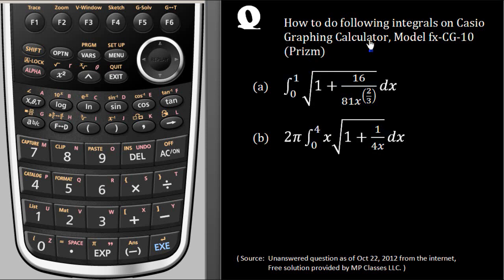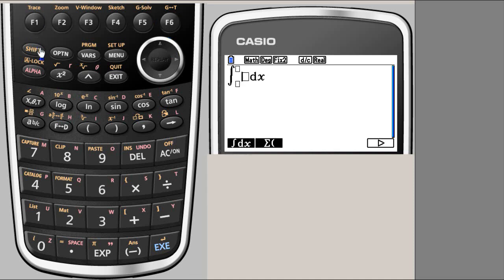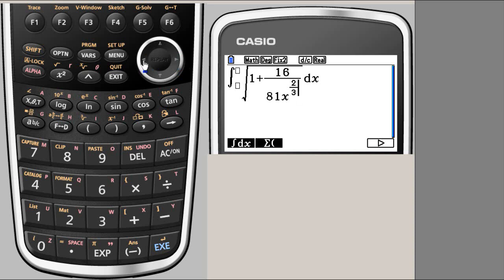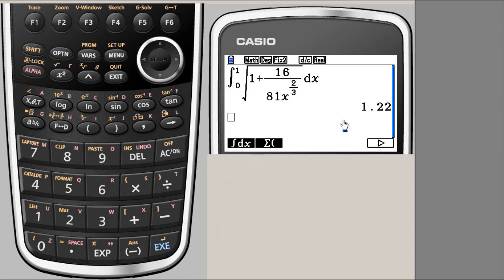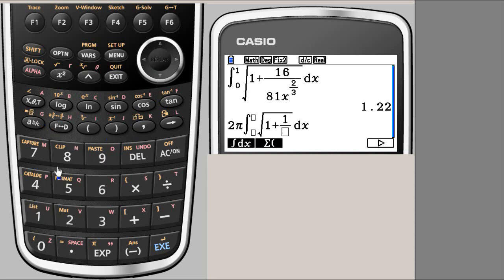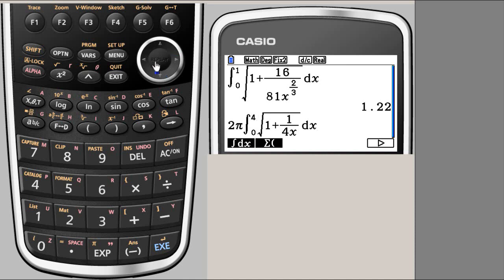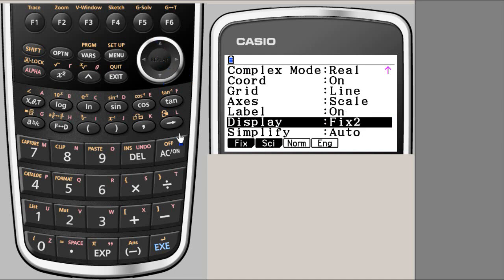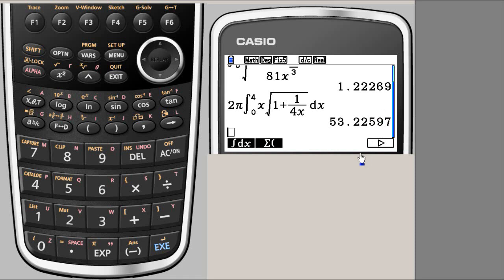15 Definite Integrals using Casio fx CG10 Prizm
This clip shows how to find value of definite integral using Casio Prizm